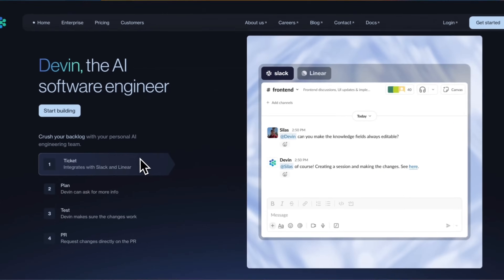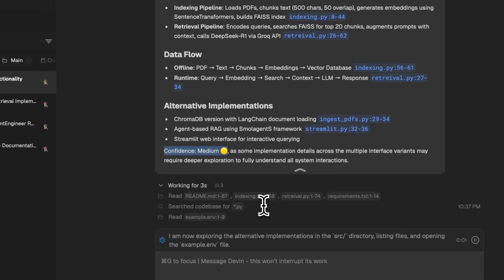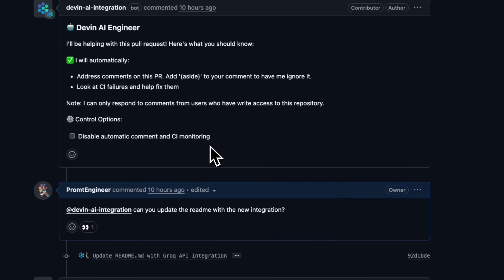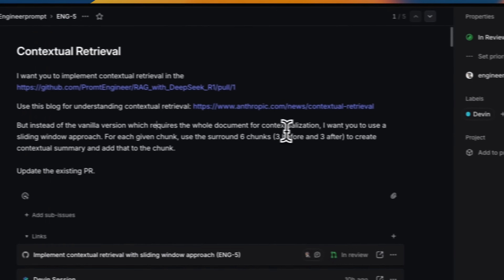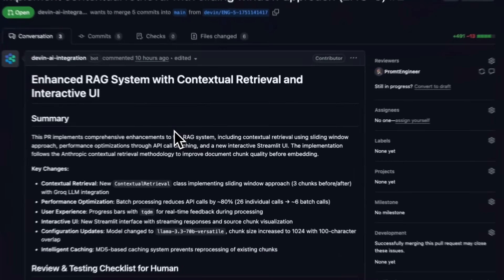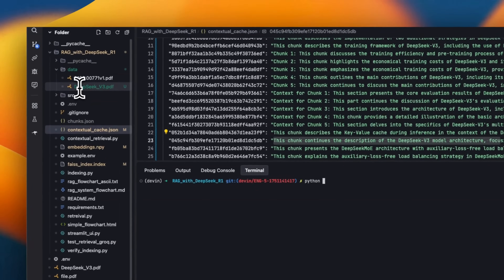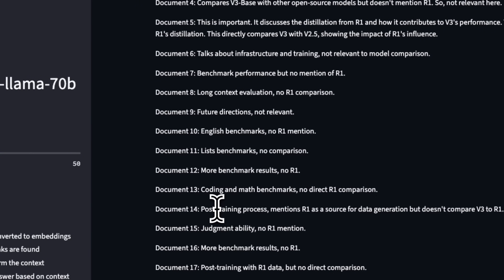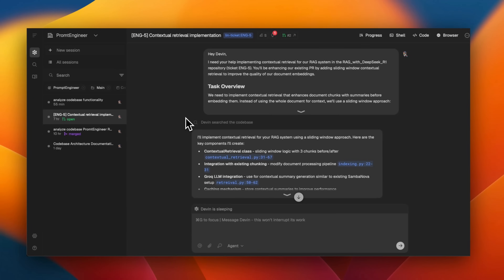I Gave Devin A Real World Coding Task, Here’s How it Cooked!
I put Devon AI, the “OG” coding agent, to the test by asking it to build a full RAG application straight from my GitHub repo. In this step-by-step demo I show the setup, how I assign tasks via issues, review Devon’s pull requests, and run the finished contextual-retrieval app. See how its confidence scores, junior-engineer workflow, and free-credit plan can speed up your own RAG projects.

00:00 Getting Started with Devon: The AI Software Engineer
00:55 Interacting with Devon via GitHub
02:10 Devon's Unique Workflow and Features
04:46 Integrating Devon with Linear and Jira
08:07 Optimizing and Testing with Devon